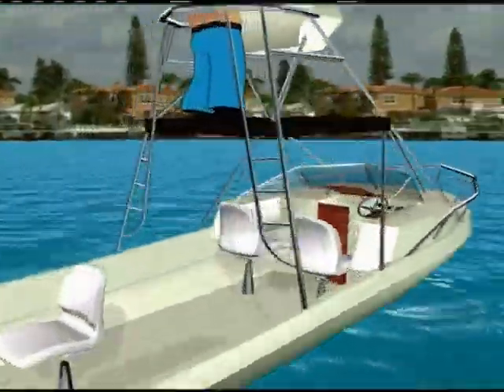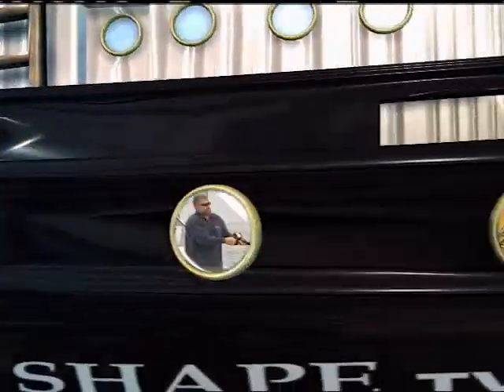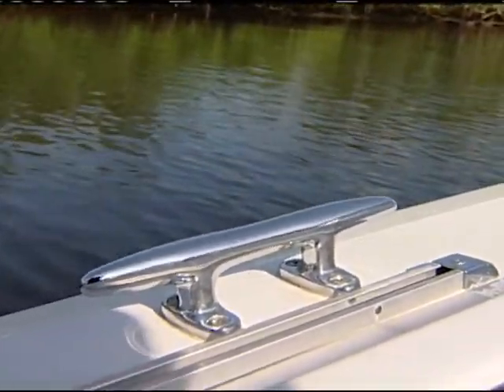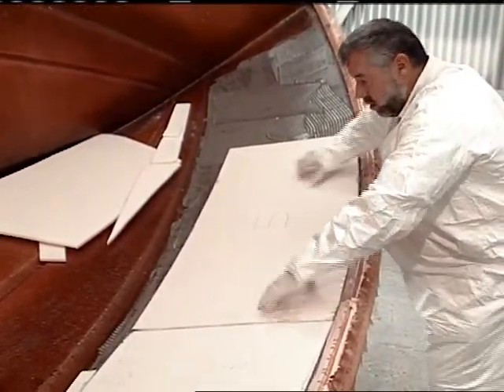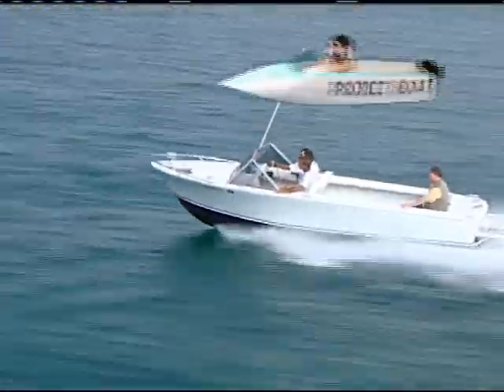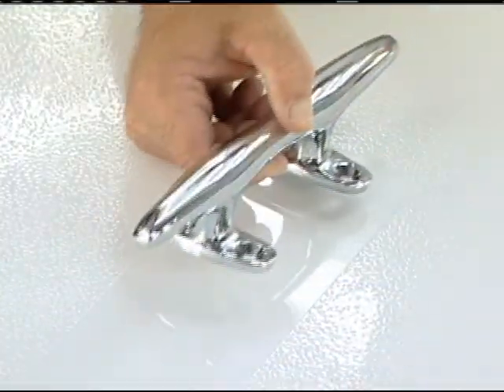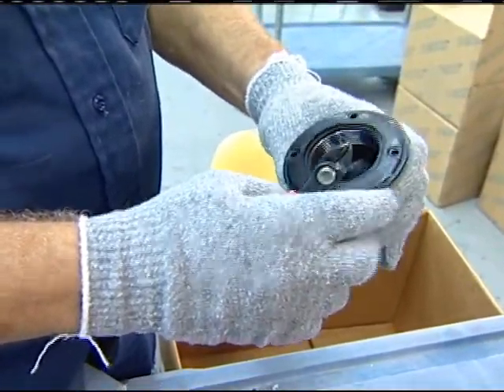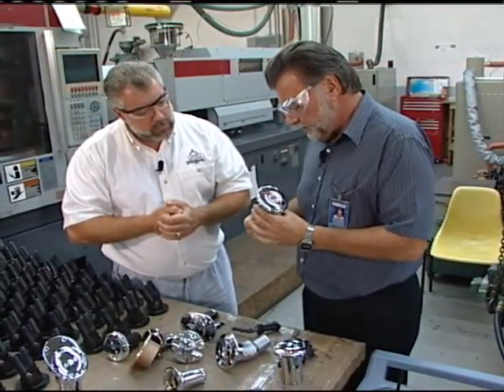PREVIEW of SSTV 10-17 - Installing Deck Hardware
[PREVIEW VIDEO} Dive into the ultimate viewing experience!  Ship Shape TV's YouTube Channel is your gateway to all 26 seasons of boating improvement hosted by John Greviskis.  Past episodes are uploaded in full every week. In this episode, John selects and installs various deck hardware for his newly built Albury Brothers Boat.